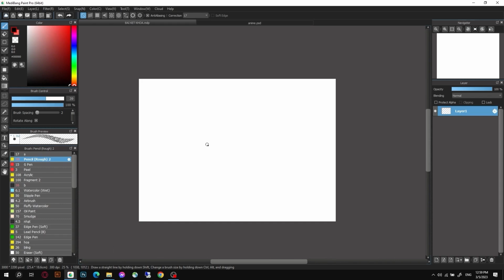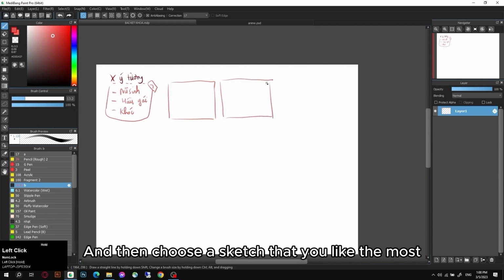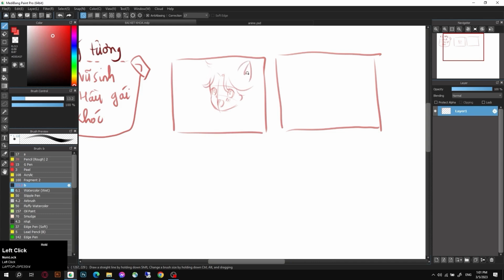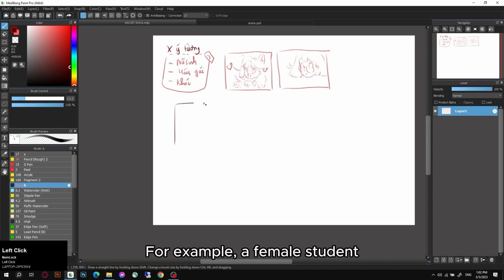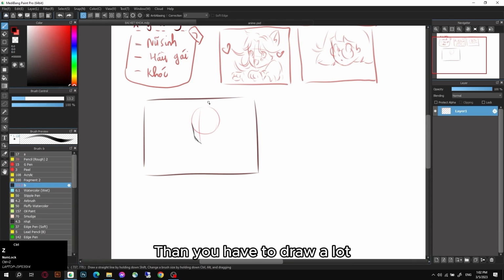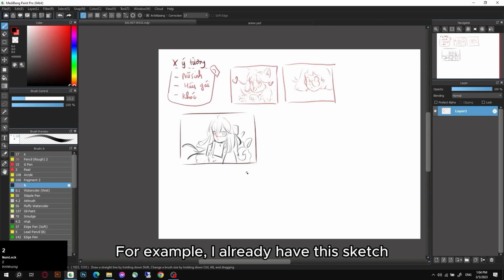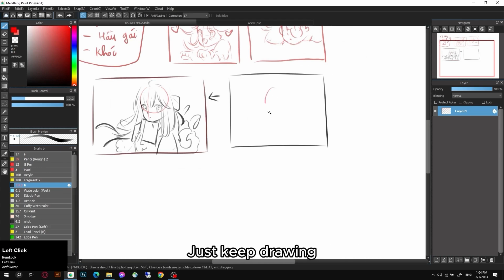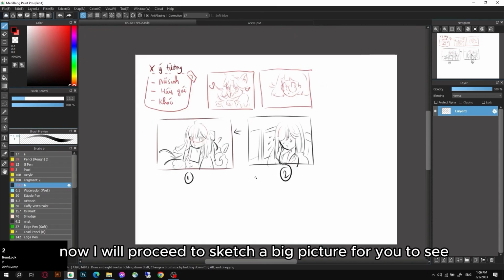How to GENERATE IDEAS to draw Anime | #16 Anime Fundamental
𝗩𝗶𝗱𝗲𝗼 𝗱𝗲𝘀𝗰𝗿𝗶𝗽𝘁𝗶𝗼𝗻:
Discover the process of creating a full-fledged anime artwork, from sketching and refining to mastering shading and values.
This course is your first step on the "Journey to Anime: Character Design Art" learning pathway! Explore more at our website.